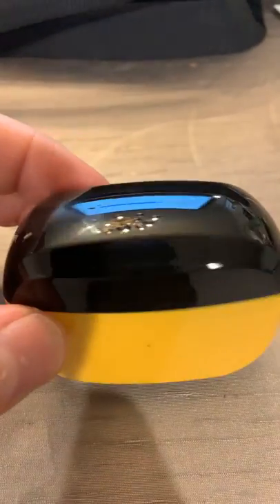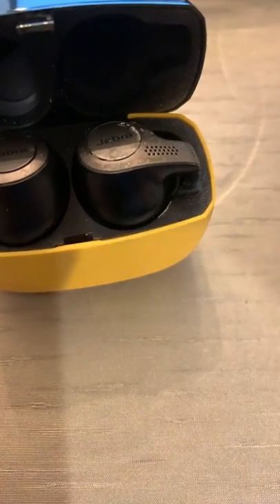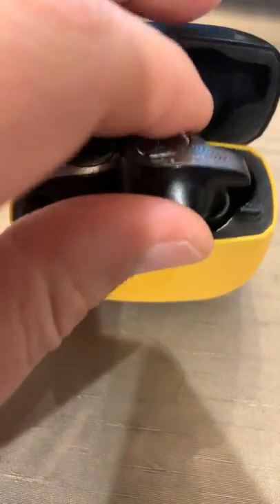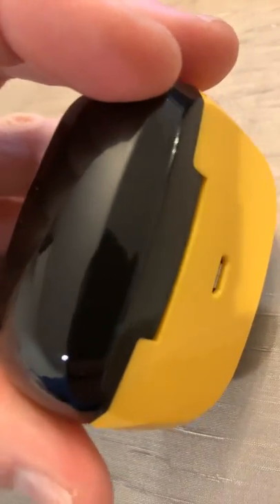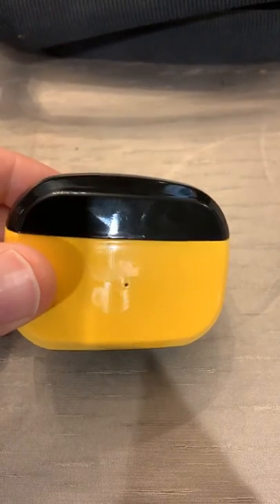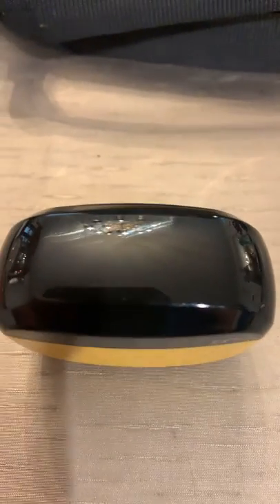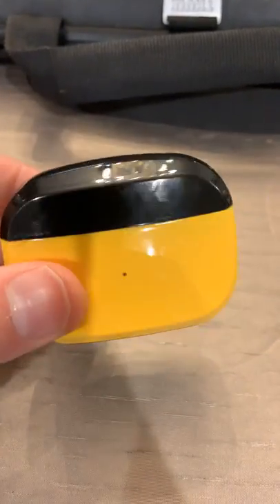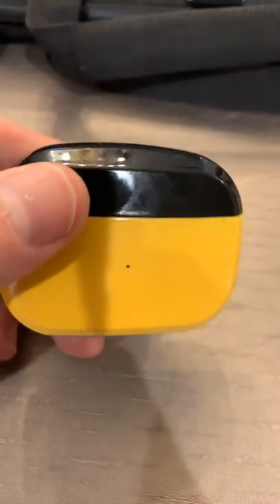Amazon replacement charging case compatible with Jabra Elite 65t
Replacement charging case compatible with jabra elite 65t (charger case only, your buds not included), your buds protective substitute cover with built in battery (yellow)